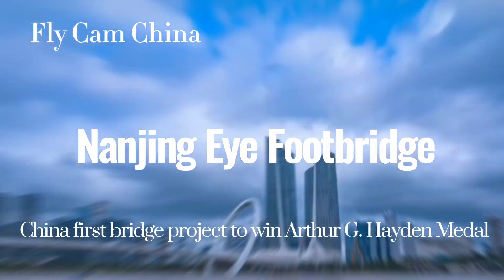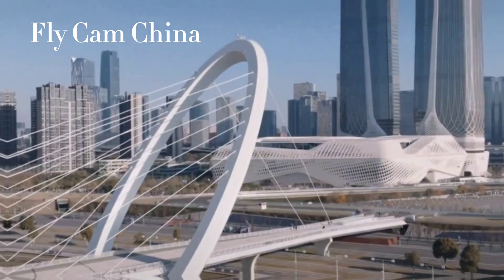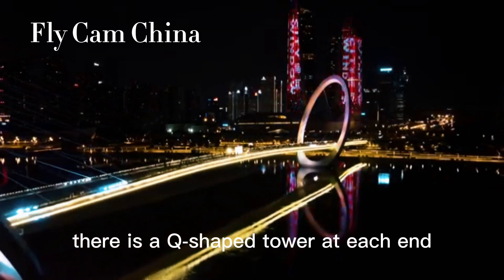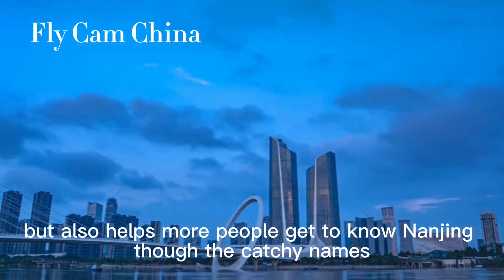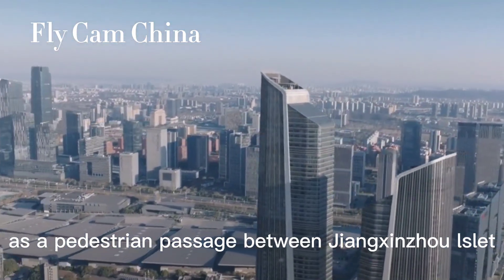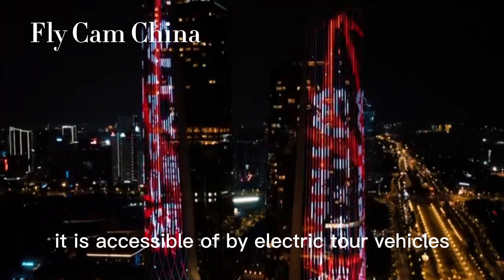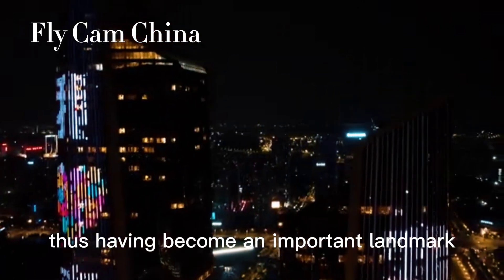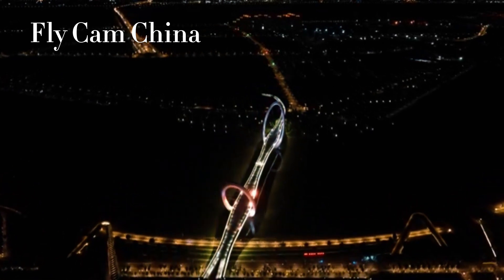Nanjing Eye Footbridge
Nanjing Eye Footbridge, designed by Zaha Hadid, is China's first bridge project to win Arthur G. Hayden Medal.